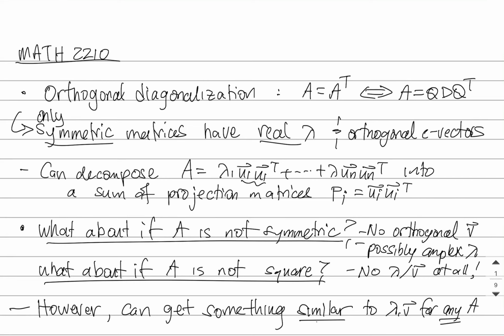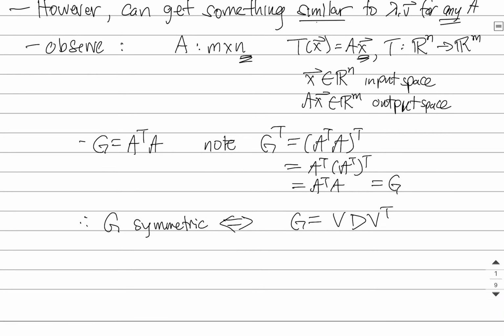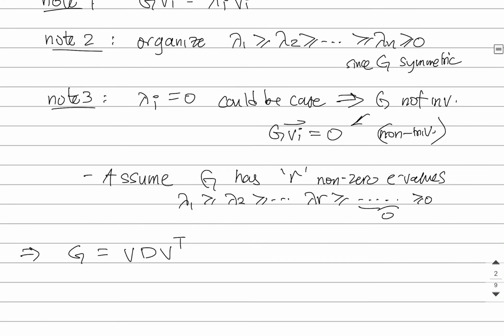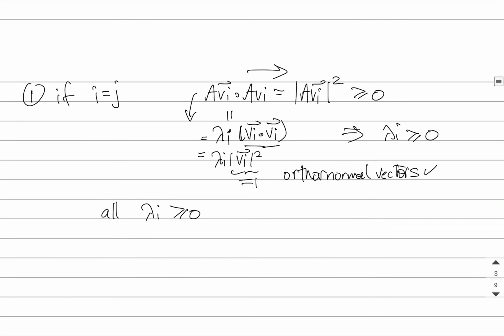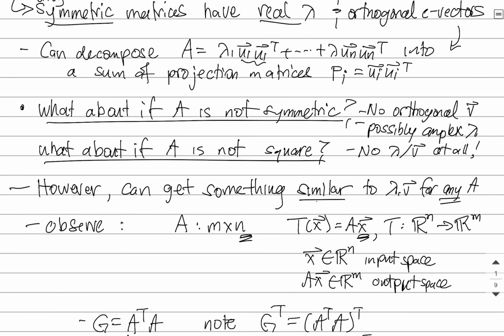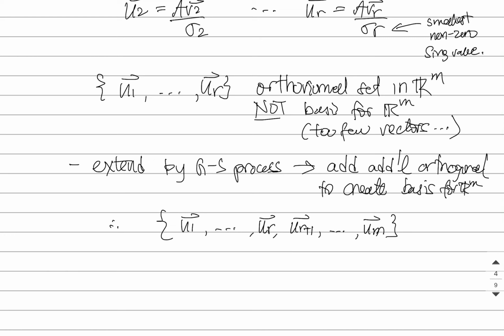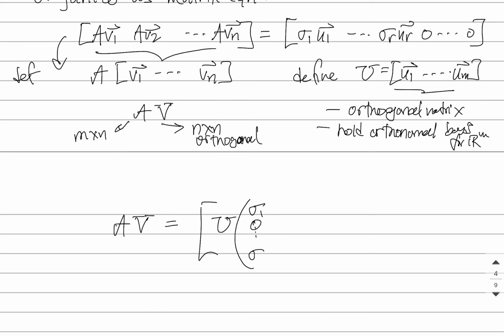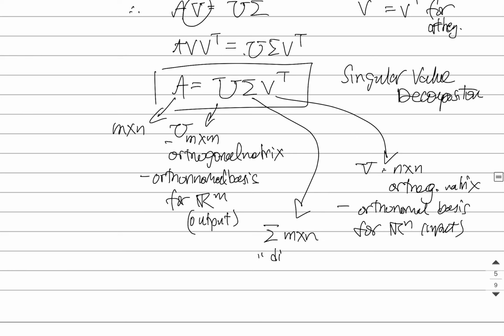MATH 2210-Sec 7.4-Singular Value Decomposition (Part 1 of 2)